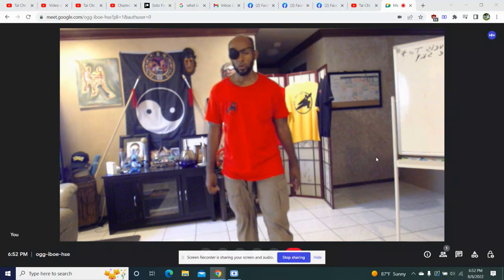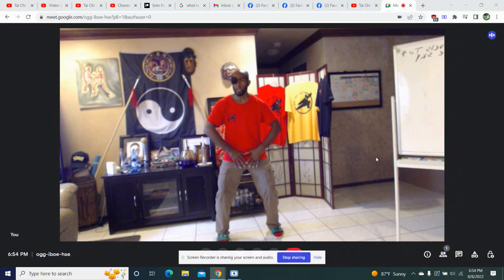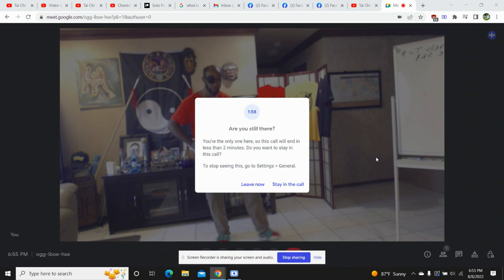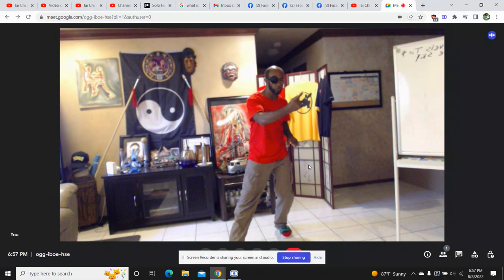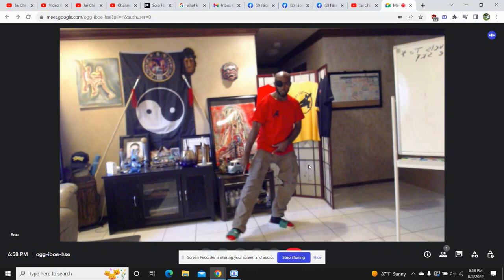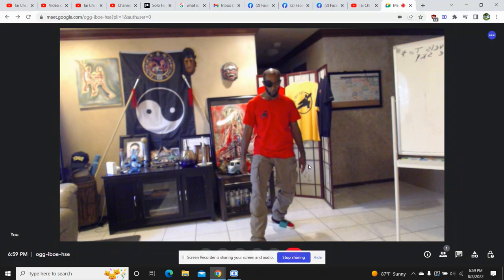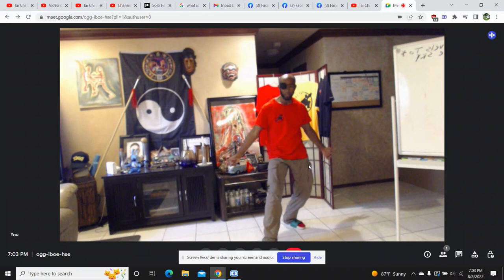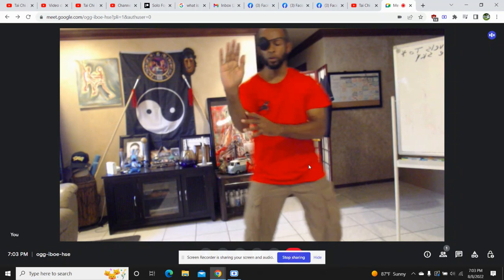Short Tai Chi Flow..............with Sifu Lester of Tai Chi 360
Short Tai Chi Flow. with Sifu Lester of Tai Chi 360. Single Hands Attaching, Raise Hand Stance, Change Door Step ( Temple Tai Chi FunDamentals )